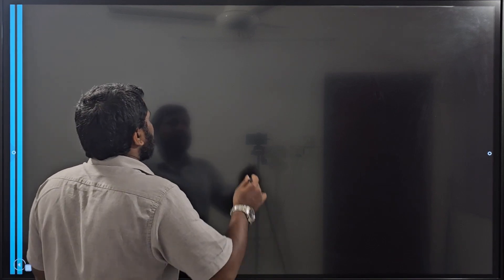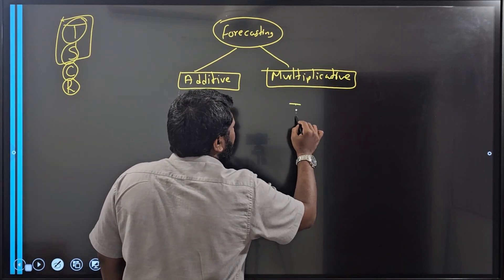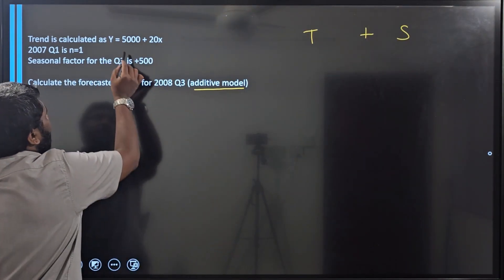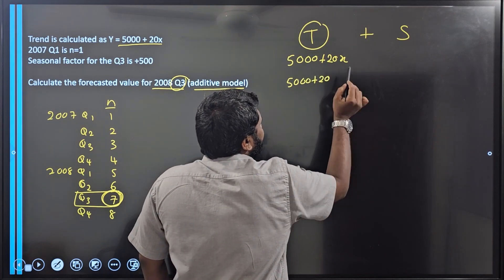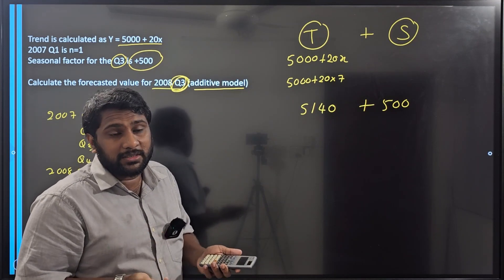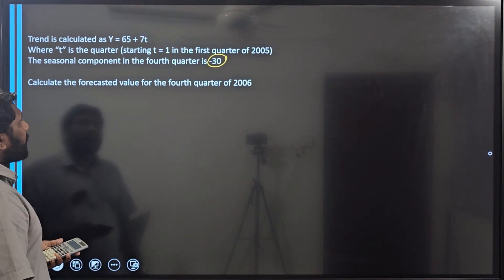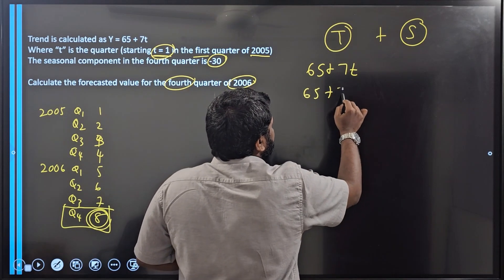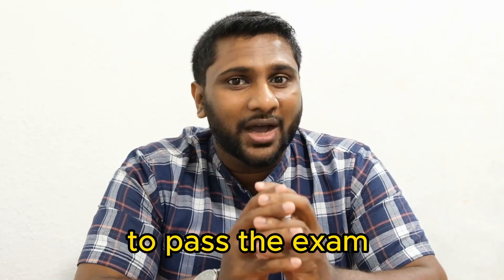Forecasting Using Time Series Analysis | ACCA MA F2 FMA